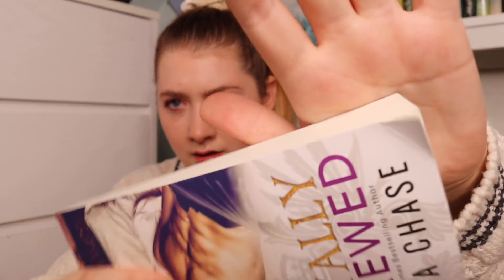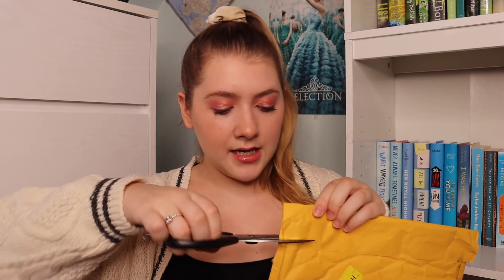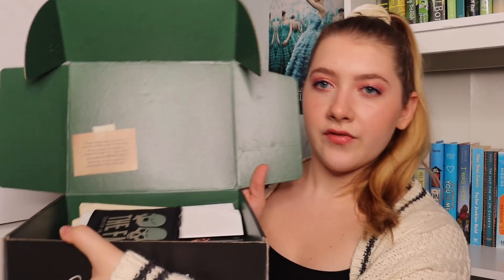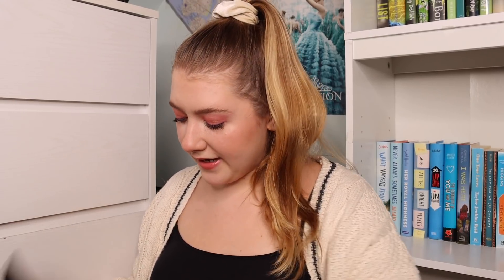END OF SUMMER BOOK UNBOXING!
I’ve decided to allow entries on both my Instagram & Twitter in the hopes to not leave anyone out. I will keep track of all entries with a number system and draw a random number at the end of the week.

Rules:

2. 18+ or have parental permission. This is a YA novel intended for those 14+

Direct links to Tweet & IG post, please follow the instructions there. Entering on both platforms will get you one extra entry. Good luck!!

⭐️ Sept- Oct Boxes! ⭐️
The Belle:
- Aly Martinez, Hardbound Mystery Book with exclusive cover @authoralymartinez
- Lauren Rowe, Bad Liar @laurenrowebooks
- Plus 3-5 bookish swag items

The Beast -
All books included in the Belle Box plus
- Lauren Rowe, Beautiful Liar
- Elizabeth O’Roark, Parallel @elizabethoroark
- Helena Hunting, Kiss My Cupcake @helenahunting
- Plus 6-8 bookish swag items

Order from Sept 1 to Oct 31 or until supplies last!
Bi-monthly Box (one box every two months):
For existing subscribers, if you signed up in July, your subscription will renew on Sept 10 and your box will ship at the end of Sept. If you signed up in Aug, your subscription will renew on Oct 10 and your box will ship at the end of Oct.